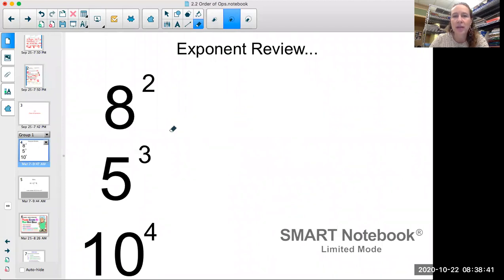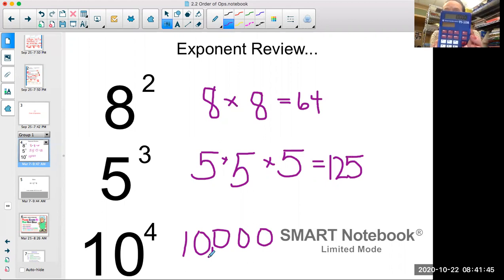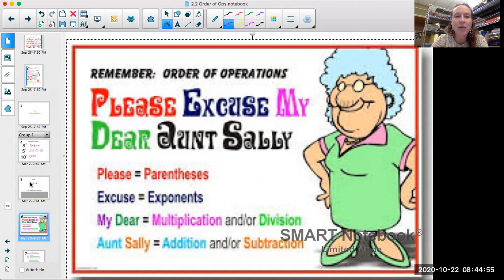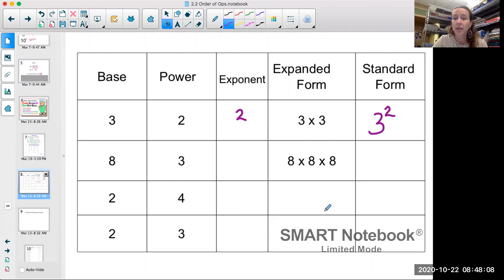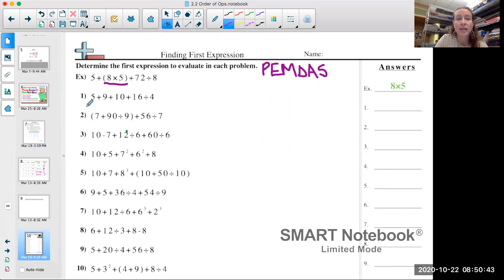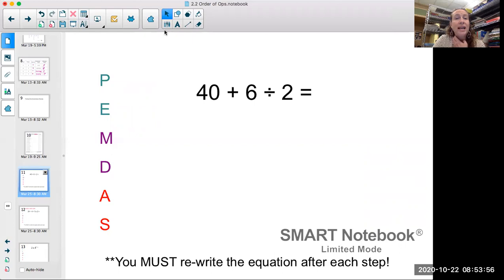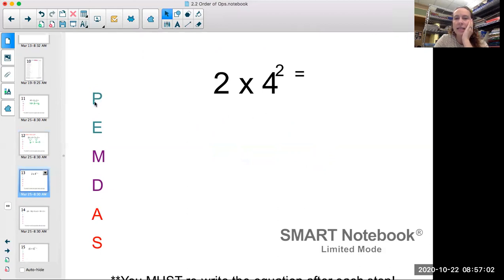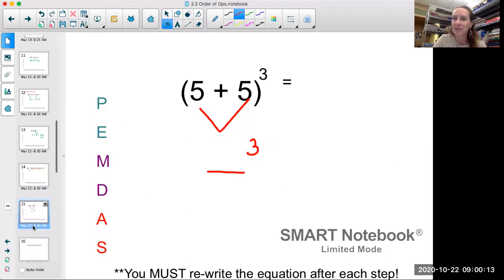Order of Operations